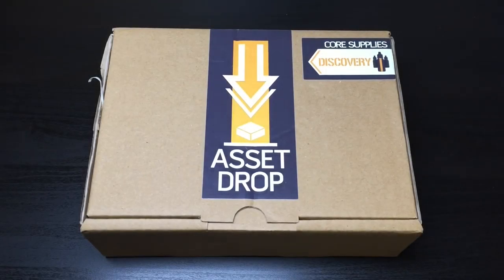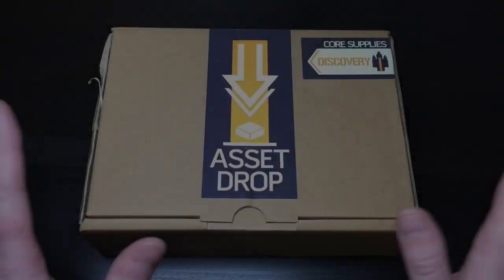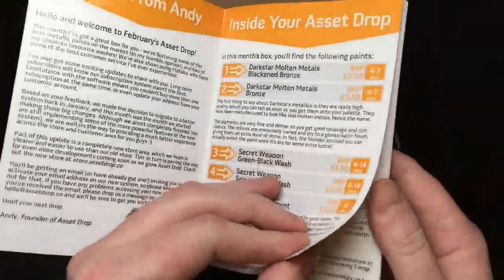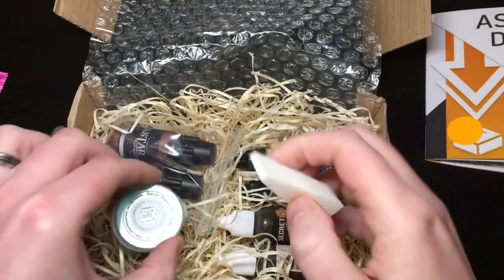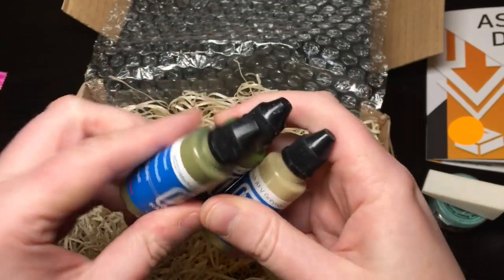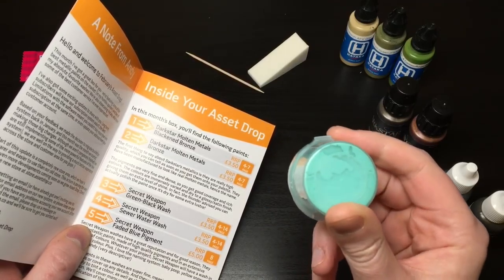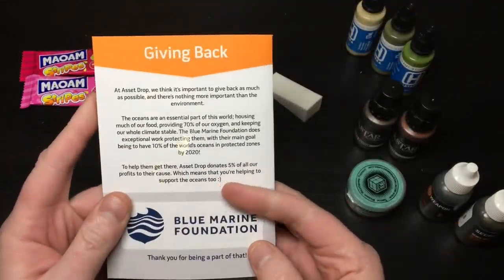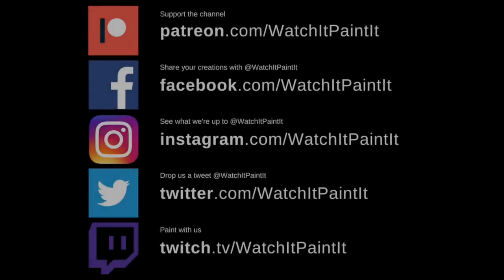Painting Loot Crate for Miniature Painters? Asset Drop - February 2018 Unboxing and Review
Unboxing and mini review of Asset Drop - February 2018 version.

Asset Drop is a subscription service that send you mystery miniature painting paints and accessories every month!

Asset Drop is similar to Loot Crate but much more specifically catered for the painting and miniature hobby. Their aim is for Asset Drop to become the home of monthly subscription boxes designed for the miniatures hobby. All of their boxes will be high quality, carefully curated, and of course great value for money. So far, they have two amazing boxes- Discovery and Heroines - and big plans for expansion across 2018!

Asset Drop currently have two subscriptions available:

DISCOVERY : The ultimate monthly box for curious miniature painters

HEROINES : The ultimate monthly box for collecting female miniatures.

The box is available in the UK, EU, US, CN, AU and NZ.

Their site offers an exclusive member area and painting hub with tutorials and guides.